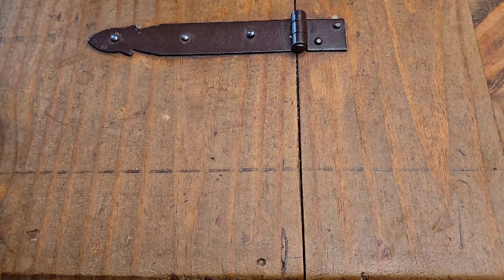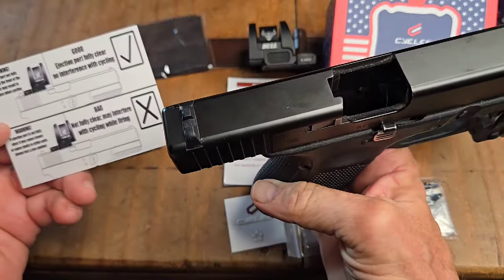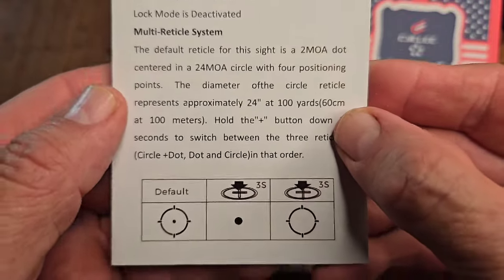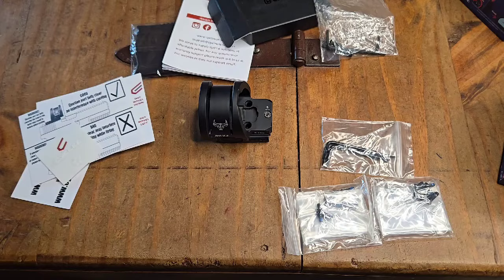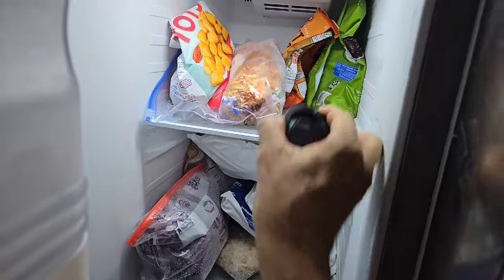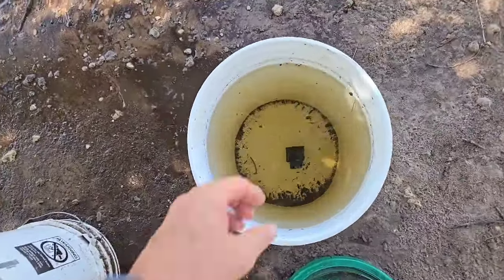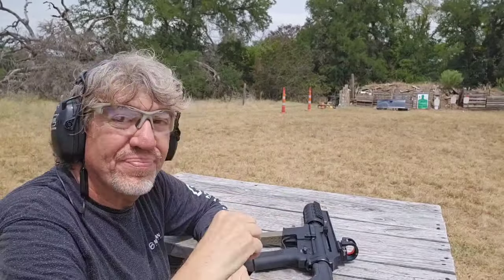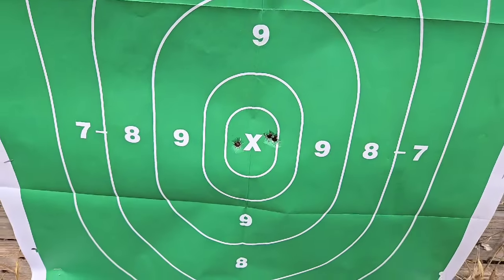Cyelee Bull X Pro red dot optic Test and Review RMR footprint.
I was asked to do a fair, honest, praktikal review on the Cyelee Bull X Pro red dot optic.

Cyelee Bull X PRO Drop Proof Large Lens Competition & Duty Red Dot Reflex Sight, Multi-Reticle 2 MOA Dot & 24 MOA Circle Dot Sight for RMR Footprint

This optic is made for pistols and firearms that have the RMR cutout. However, none of my pistols have that, so I had to get an adapter plate for the optic rails on my pistol caliber carbine and rifles.

Here is the result of my tests and review of this optic. 🤠👍🦬🦅🪶🌩